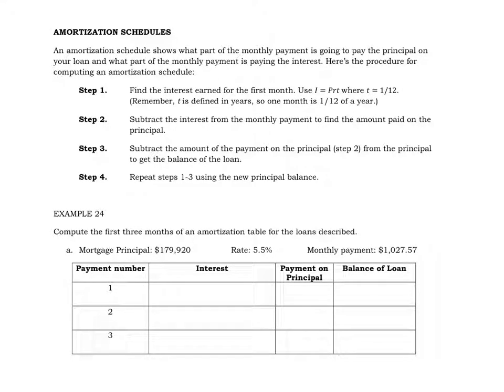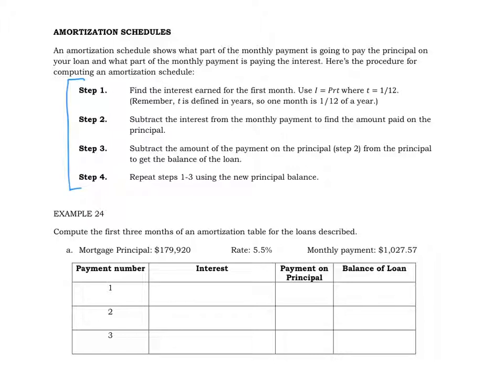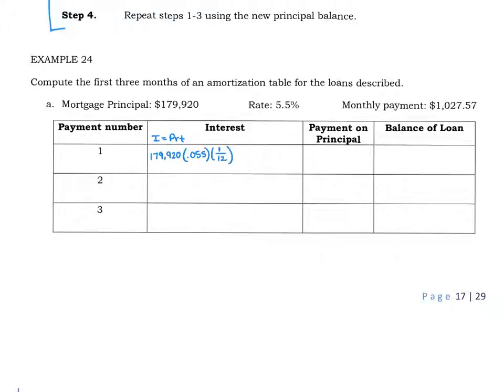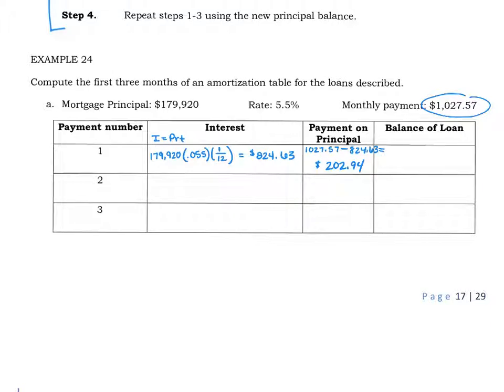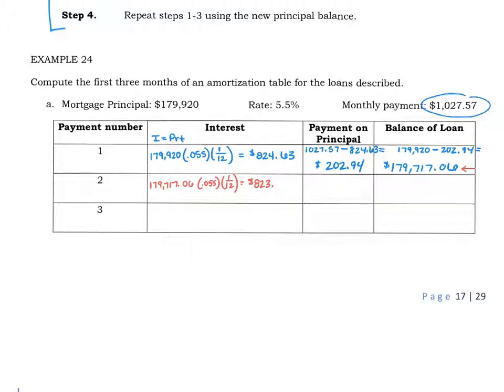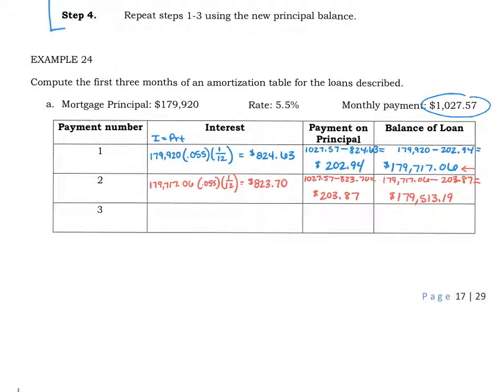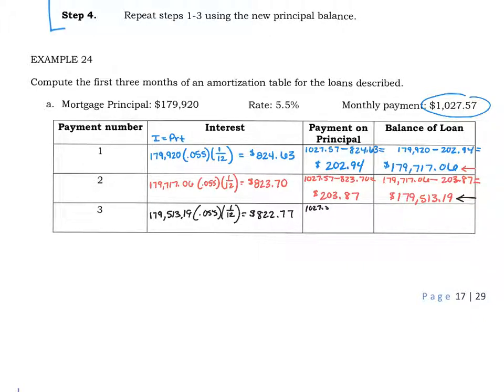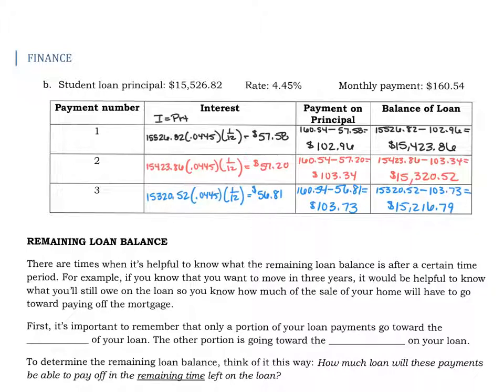Fin pgs 17-18, ex 24